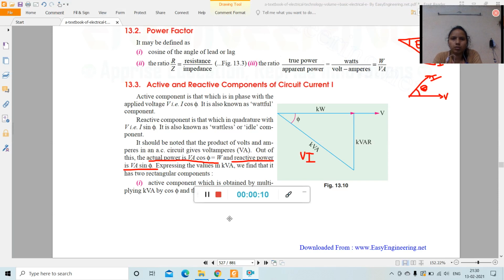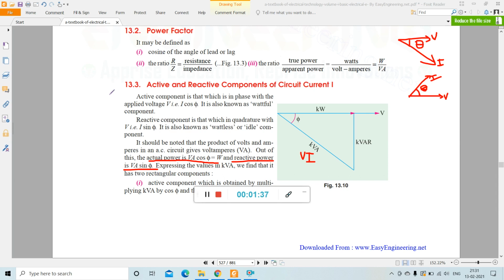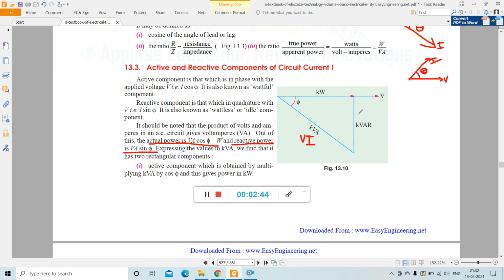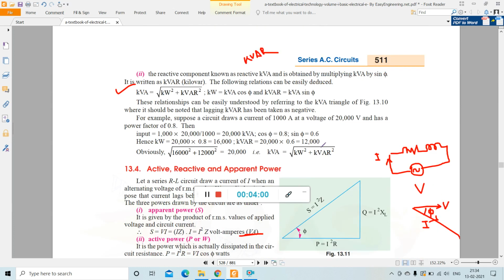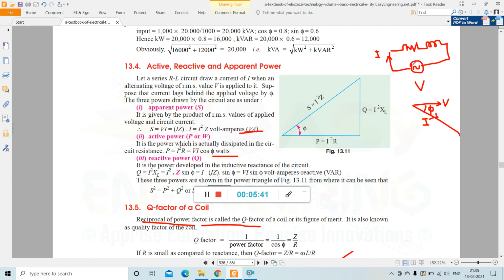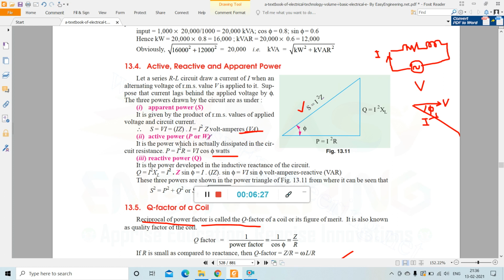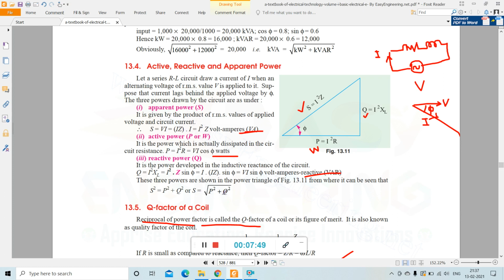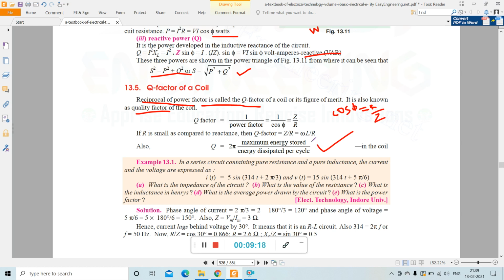class11 power factor, power